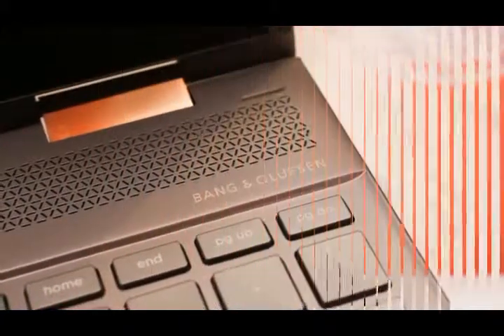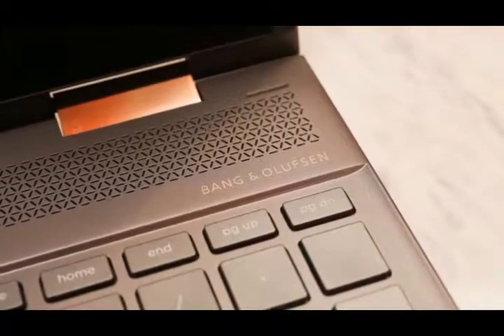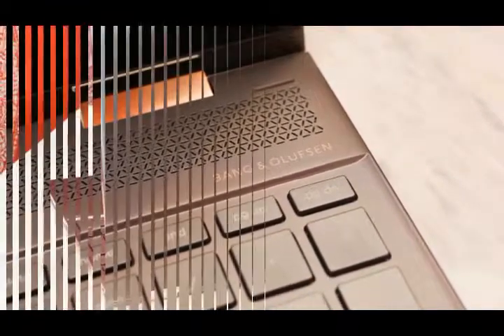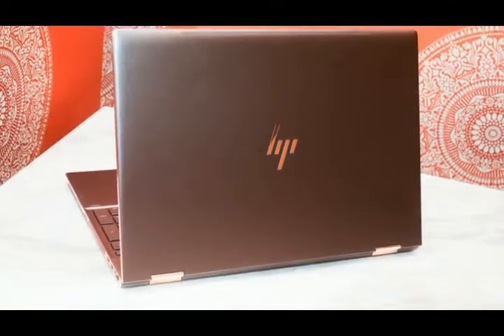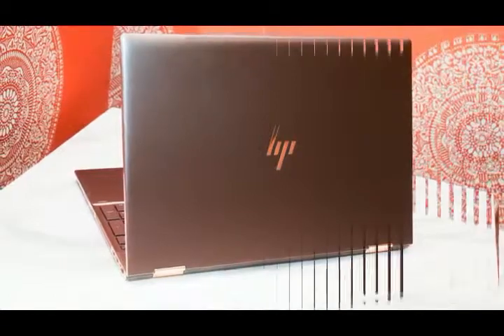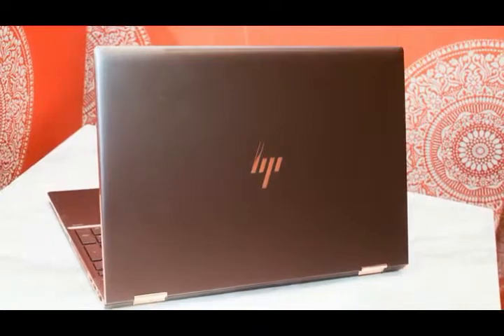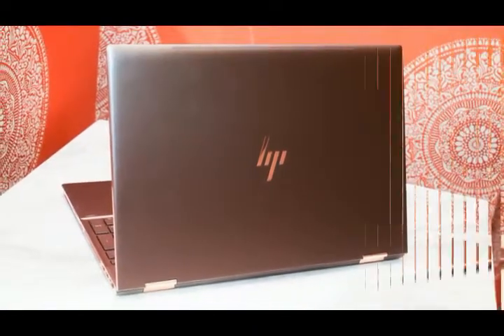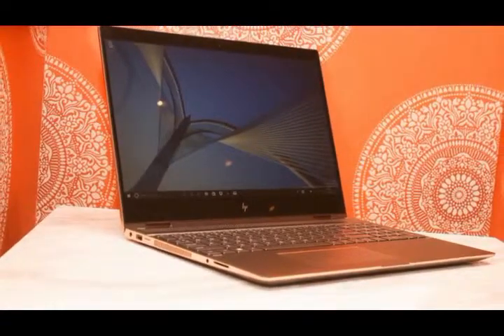2018 HP Spetre X 360 Hands On Ces 2018. Elegant Body !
| Dubstechnology Present

P Spectre x360 15 will make your MacBook Pro friends jealous

With HP's newest Spectre x360 15, creative pros and power users won't feel the need to own both a high-performance laptop and a pricey pen-enabled tablet.

Inside this year's model of the premium 15.6-inch two-in-one you'll find quad-core eighth-gen Intel Core i-series processors, backed by your choice of Radeon RX Vega M or Nvidia GeForce MX150 discrete graphics, which should allow you to power through graphics and photo and video work.